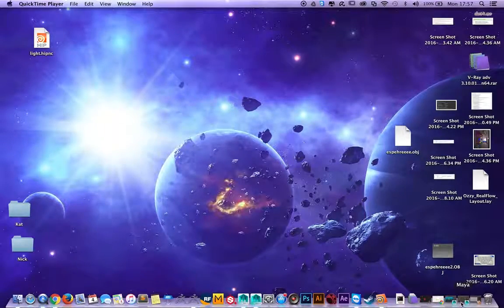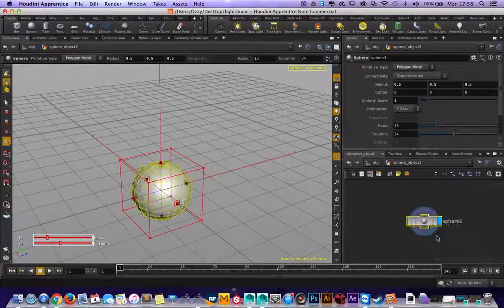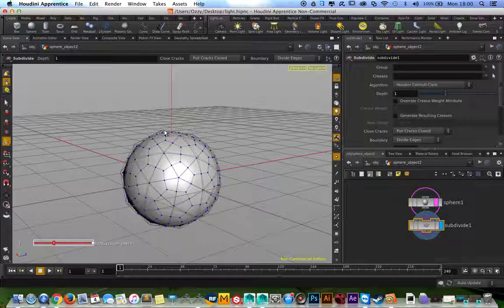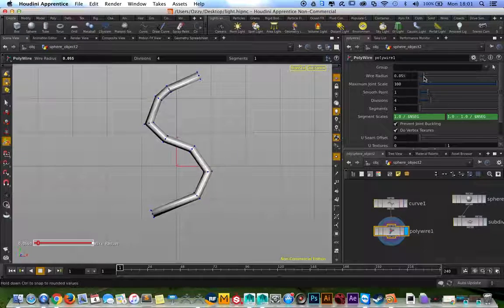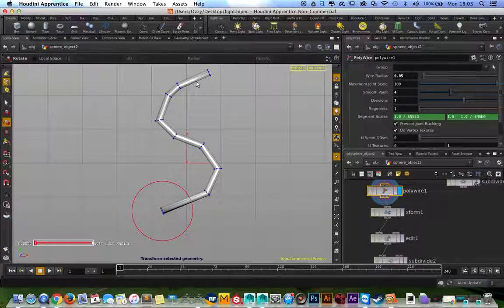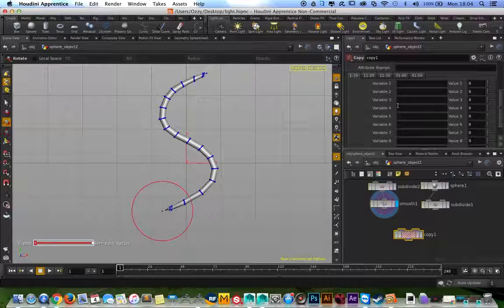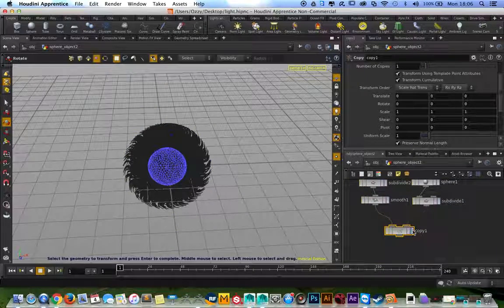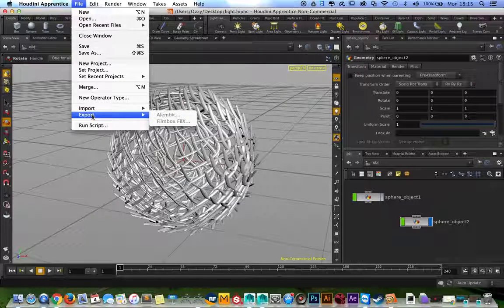Houdini Tutotial Sphere Unusal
In This tutorial you will learn how to create a shape and make it looks like an sphere.